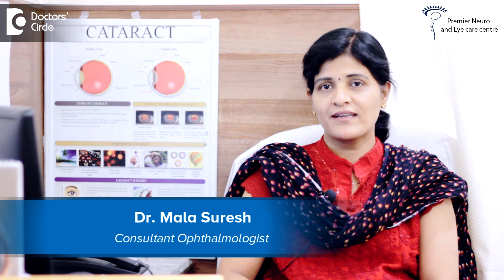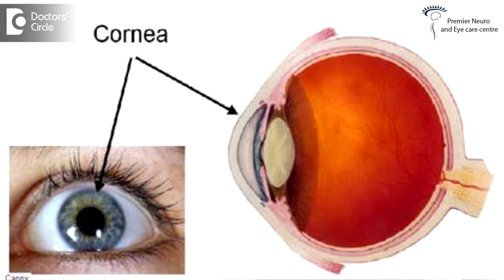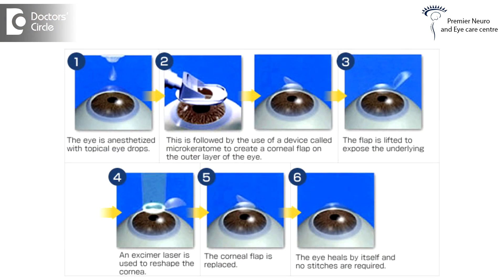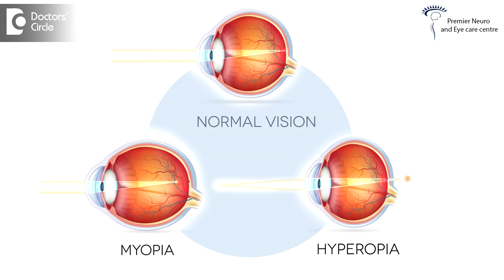What is LASIK eye surgery? - Dr. Mala Suresh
LASIK is a laser eye surgery, mainly used to correct the refractive errors or the focusing errors of  the eye. As the name suggests, LASIK means Laser Assisted Intra Stromal Keratomileusis.  Here, the laser, to be more specific, eximer laser is used to mould the shape of the cornea. The cornea is the transparent tissue of the eye, which is mainly important for your accurate vision. It has a very high refractive power of the eye and hence any laser, that is it can mould the shape , we can correct the refractive errors of the person. The far sightedness, the cornea is moulded to be more flatter. A thin superficial flap is created on the cornea and the exposed stroma is now subjected to laser. The laser now removes or evaporates the tissues at a microscopic level and moulds the shape of the cornea to a very high precision level. The central part of the cornea is flattened in correction of myopia . the peripheral or the paracentral area is flattened and the central portion is steepened when we correct  hypermetriopia